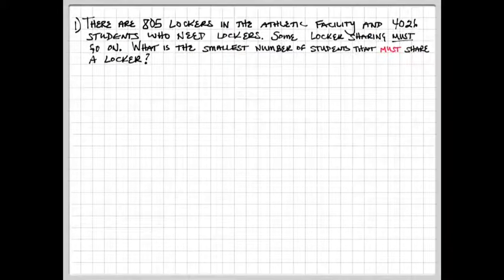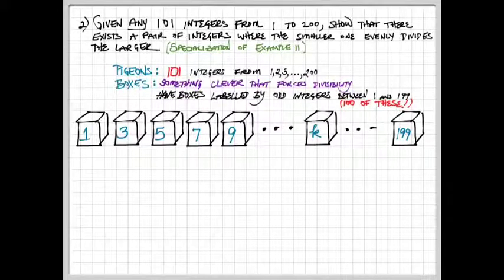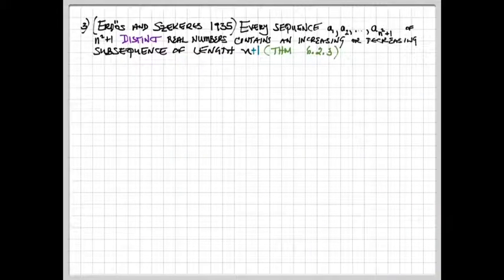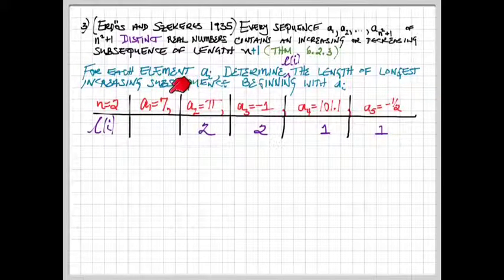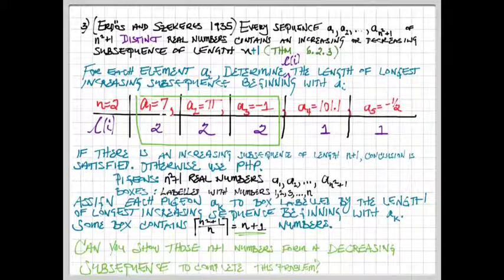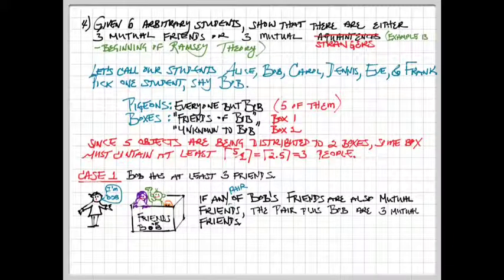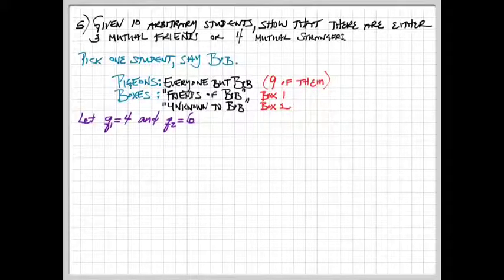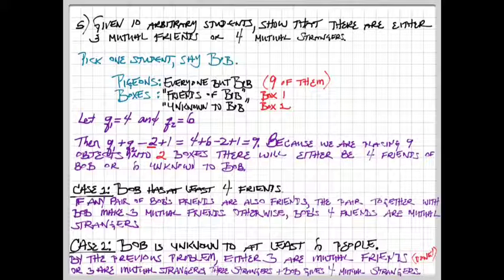Basic Counting Part IV (PHP)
Solutions presented for the five Pigeonhole problems posed at the conclusions of part III.